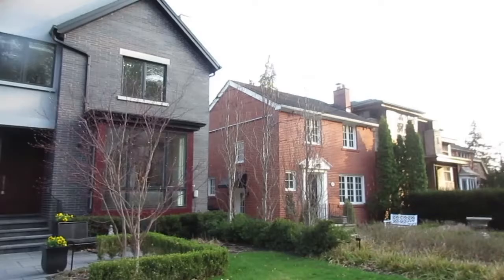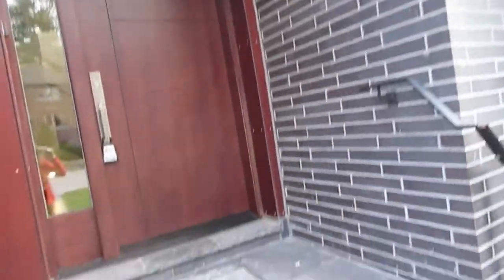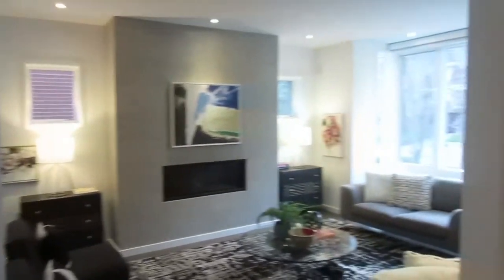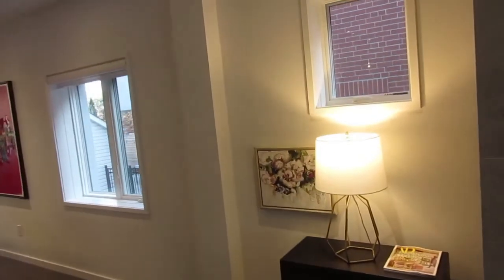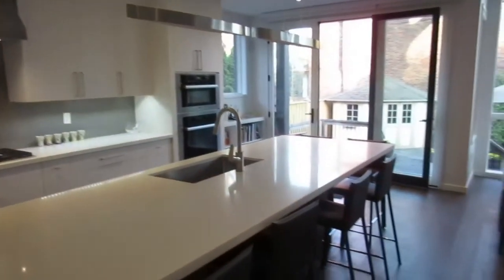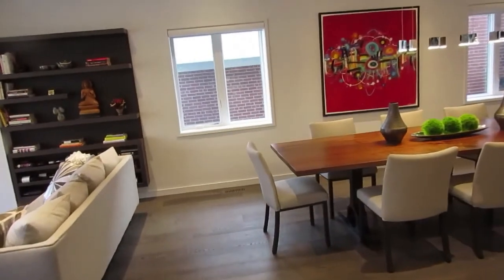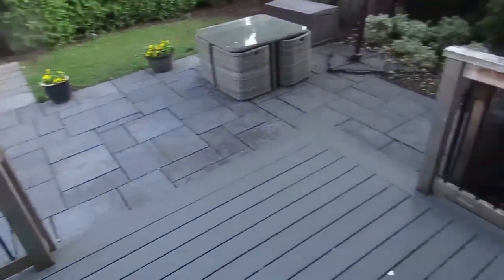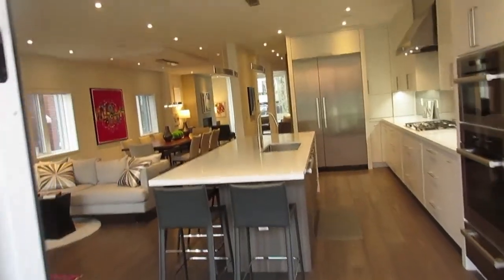17 Langmuir Crescent | West Toronto - Old Mill | Main Floor | The Julie Kinnear Team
17 Langmuir Crescent | West Toronto - Old Mill , Toronto Real Estate For Sale

Custom Rebuilt Dream Home in Coveted Old Mill Neighbourhood!

17 Langmuir Crescent is a stunning 4+1 bedroom, 4 bathroom family home 5 years new. Construction finished in May 2016. Enjoy the extraordinary designer upgrades & attention to detail throughout. You'll love the modern aesthetic, open concept with an emphasis on natural light, complimented by custom wood built-ins.